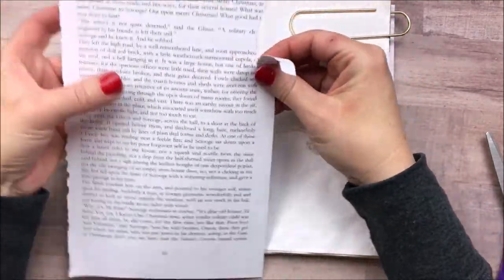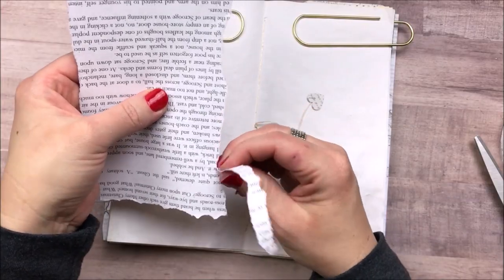Junk Journal with Me: Believe Collection - Adding Book Pages and Decorating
Distress Oxide Inks Used:
Old Paper
Festive Berries
Frayed Burlap

Snail mail:
Cheaply Chic